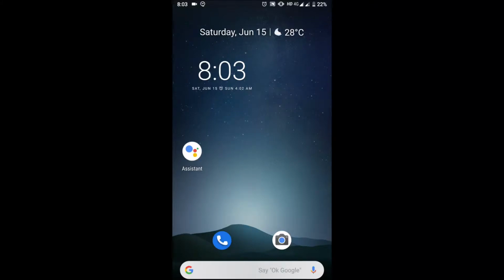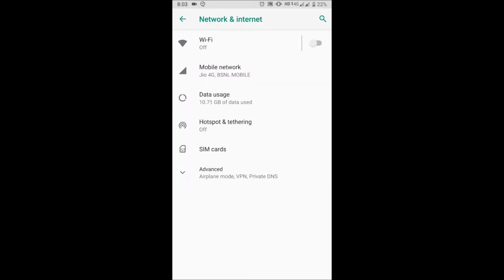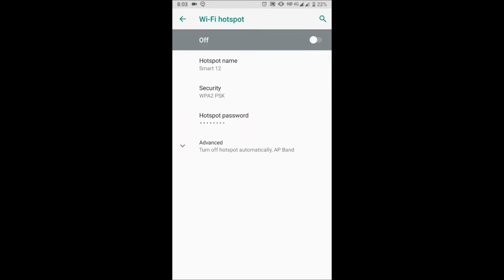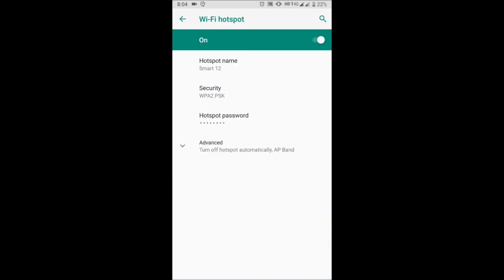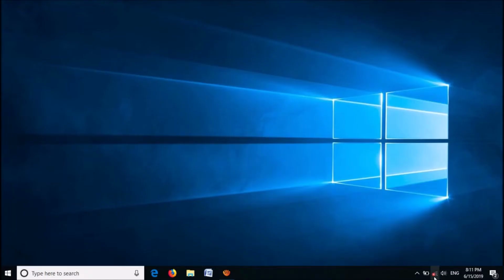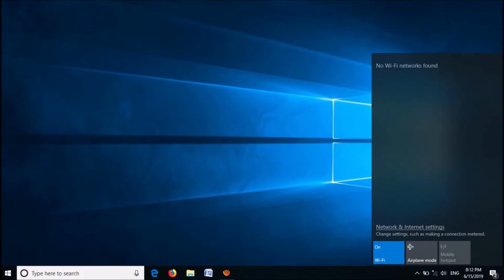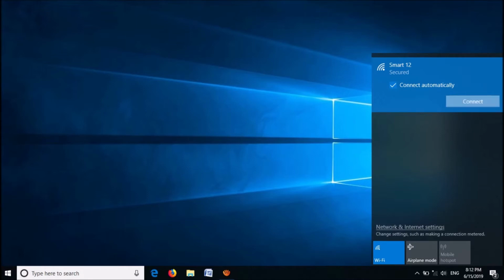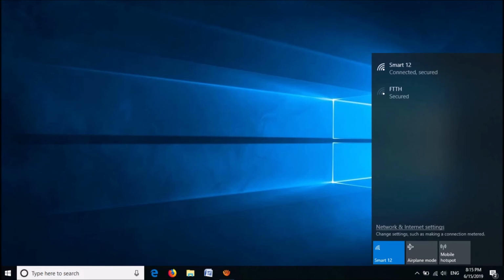How To Use Mobile Internet in Laptop without Cable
To Use Mobile Internet in Laptop without Cable, using mobile hotspot follow these steps:
Open mobile settings – locate “Hotspot & tethering” – Click “Wi-Fi Hotspot” – Turn this option on – Name your hotspot and change the default password, if you wish – Close the settings.
Now, turn on laptop Wi-Fi by clicking “Fn” key and the function key with network-icon together – make sure the Wi-fi back is on – Find your hotspot name from the list of available networks – click on it, then click connect – Enter password, click next – Now, you will have the internet access..! Enjoy..!!
Please share with us your experience by commenting below..